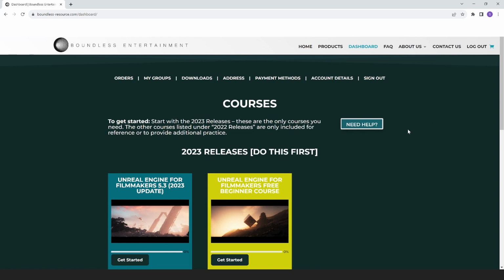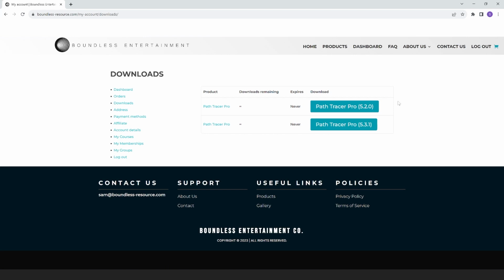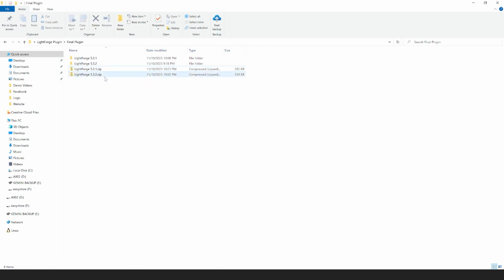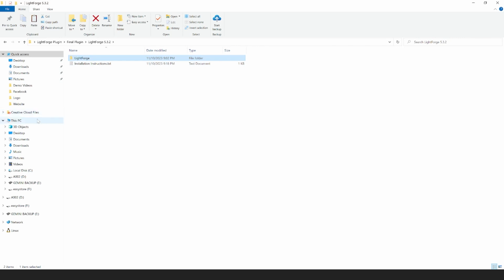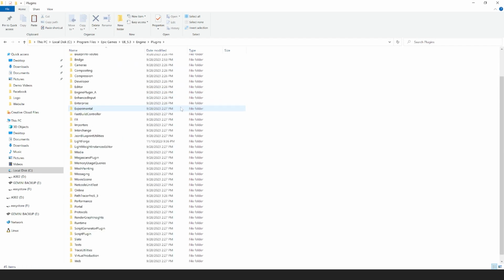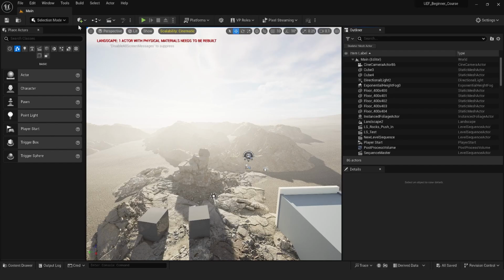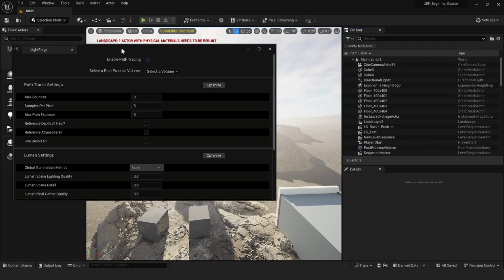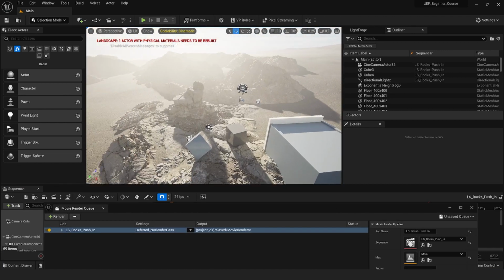LightForge Installation Guide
In this video, learn how to install LightForge for your version of Unreal Engine.